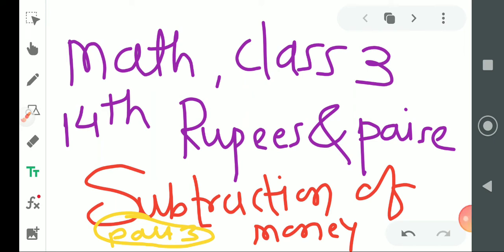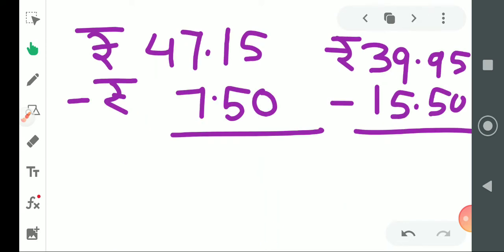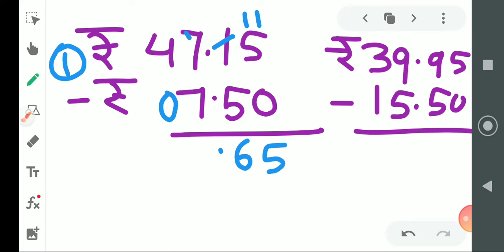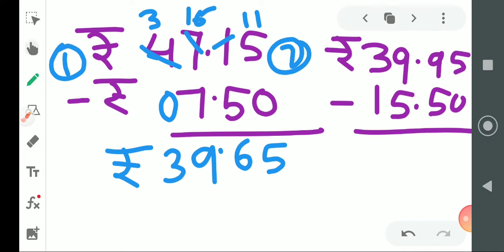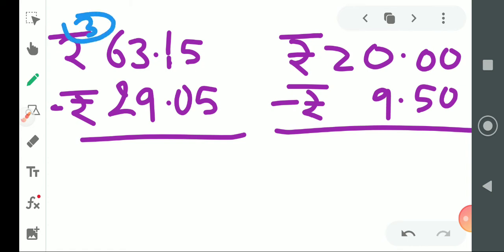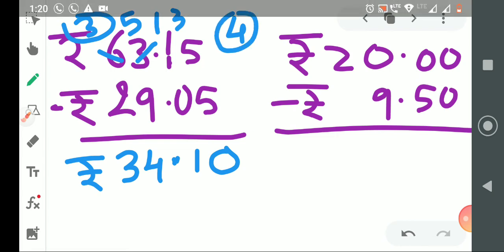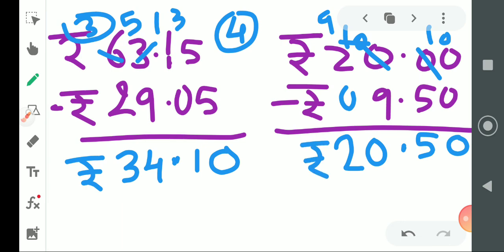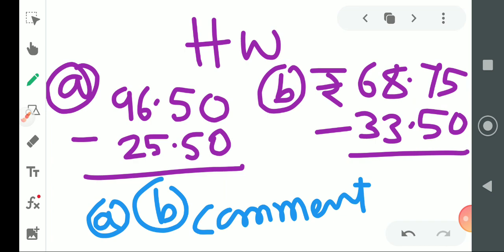class 3 math 14 th RUPEES AND PAISE part 3